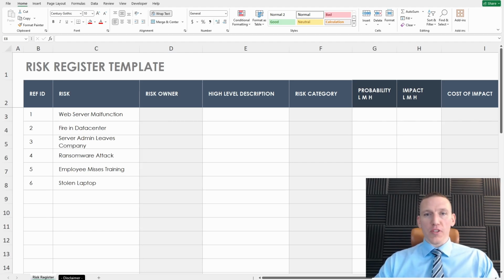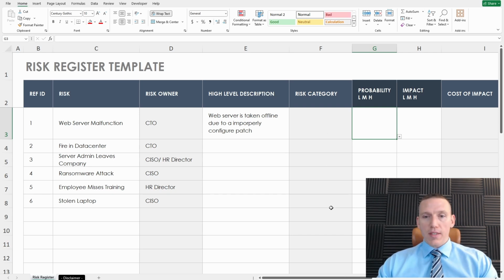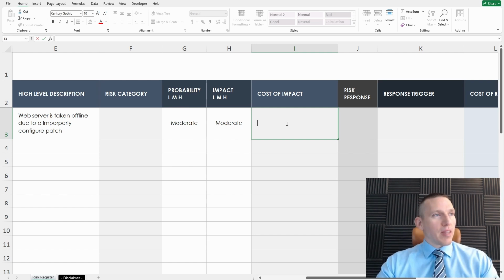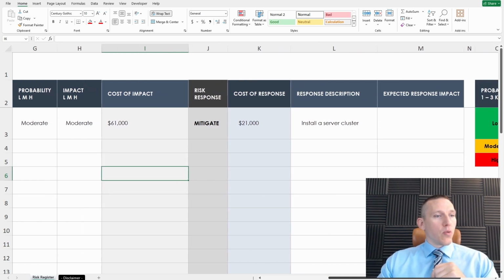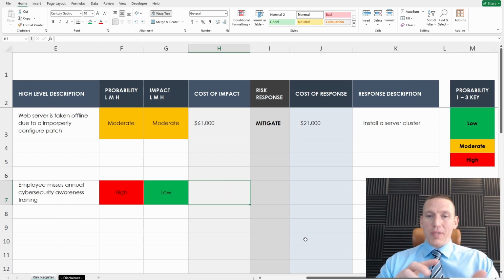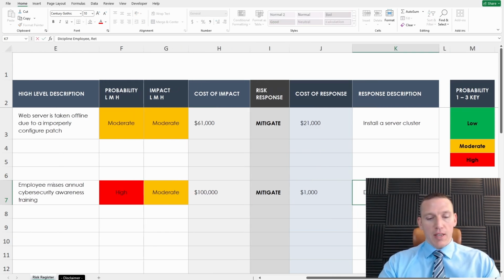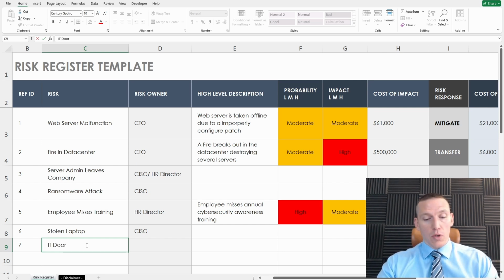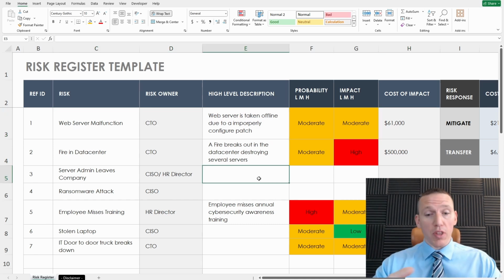How to Use a Risk Register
Sign up for our free video training on how to register and take the CompTIA Security+ exam

Cyberkraft is a CompTIA Authorized Partner, and ISACA Premium Accredited Training Organization, and an EC-Council Accredited Training Center.